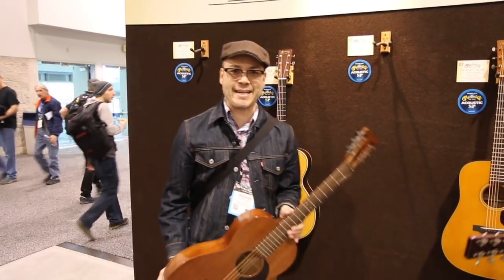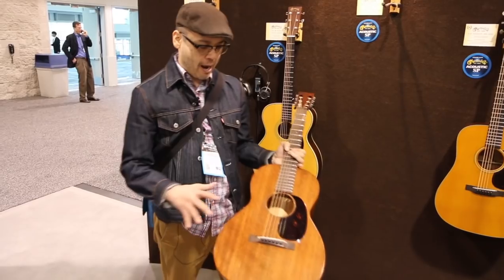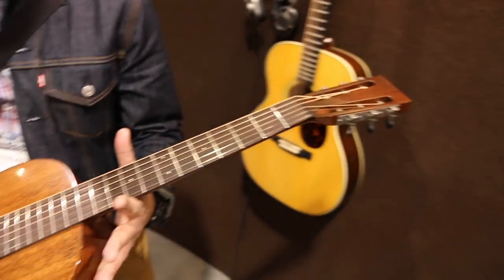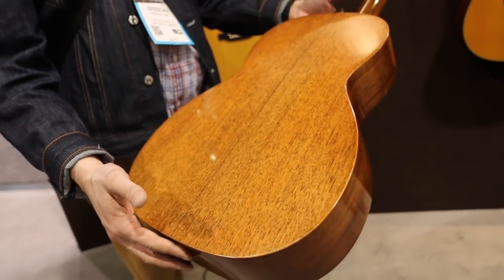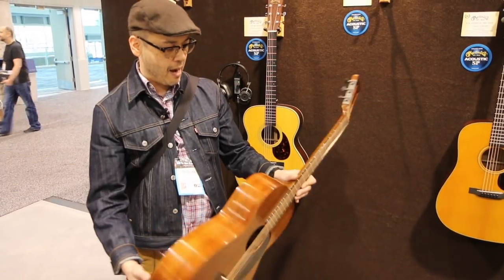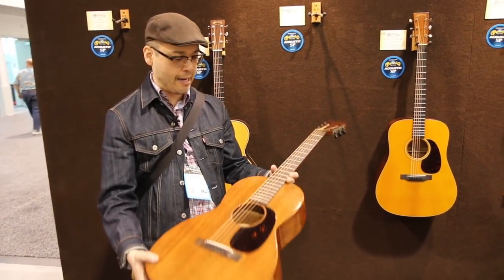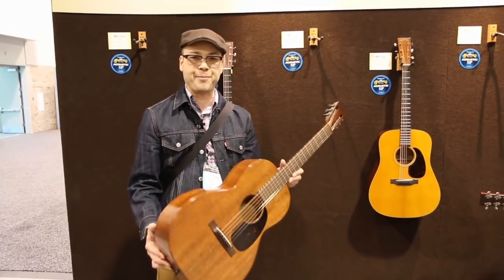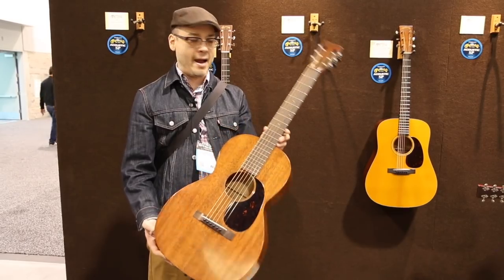Martin Authentic 1931 00-17 Acoustic Guitar NAMM 2018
Brendan our guitar buyer talks about the Authentic 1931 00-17 acoustic guitar. Simply beautiful.